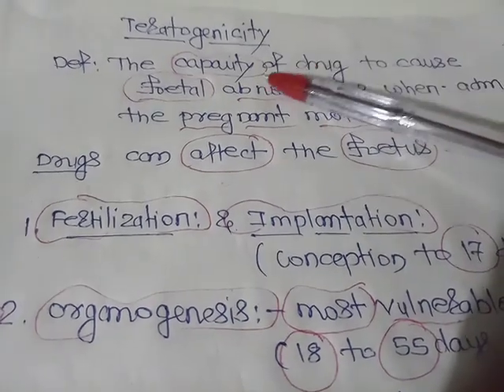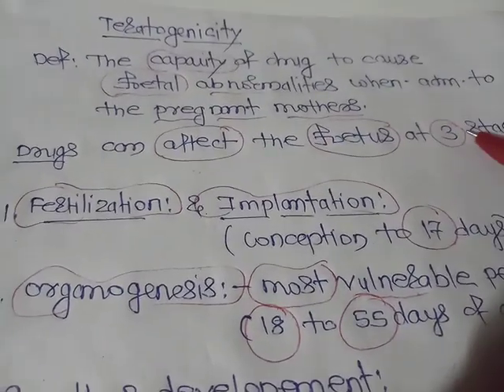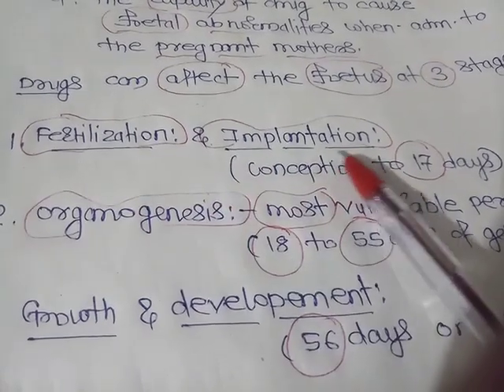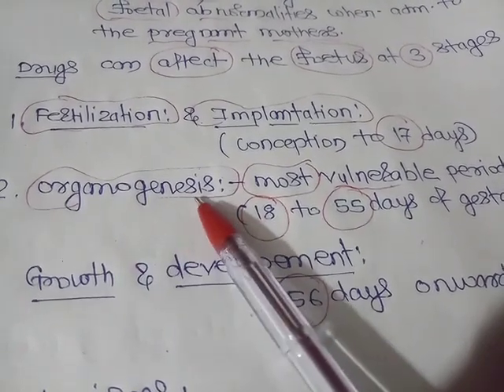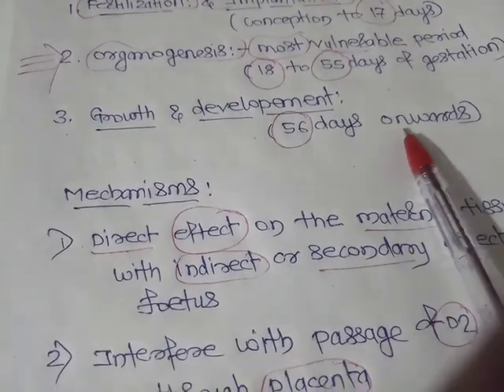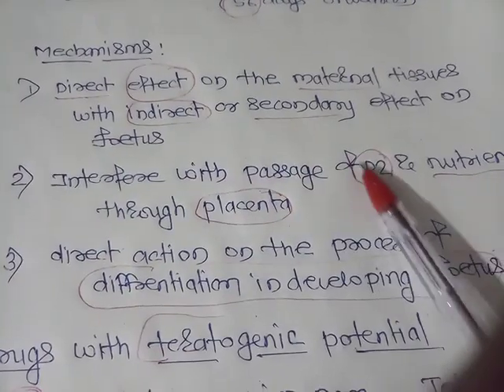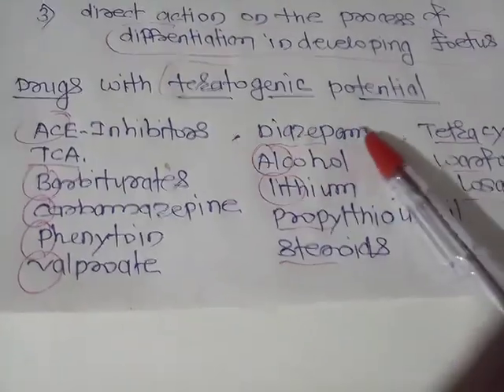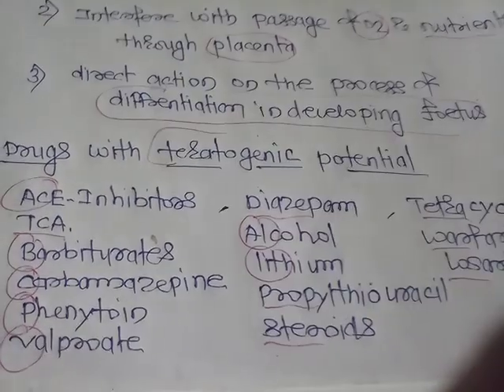What is mean by Teratogenicity...? Teratogenic drugs...